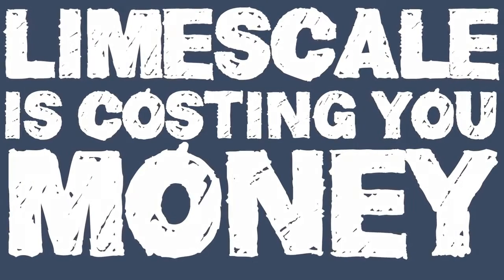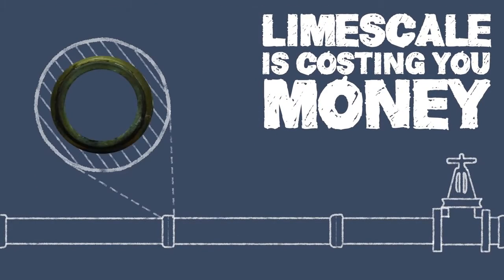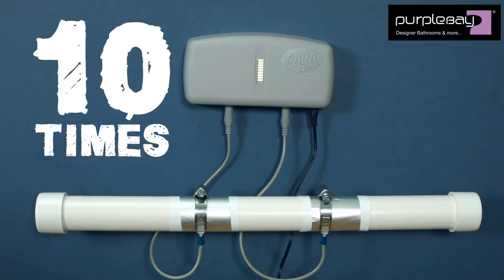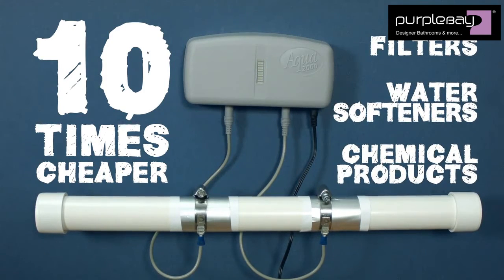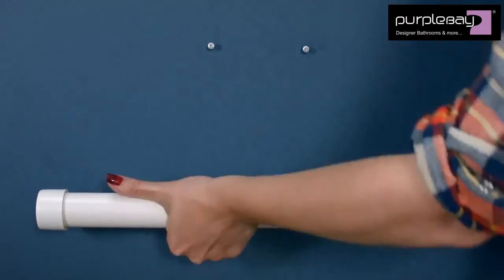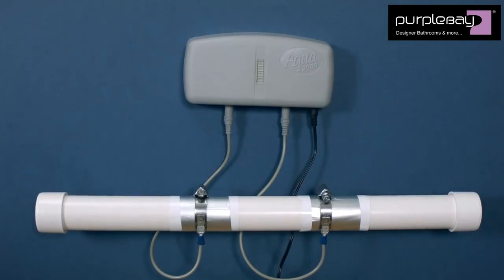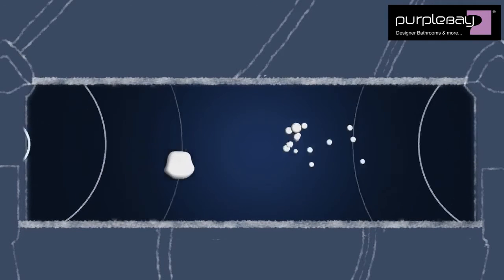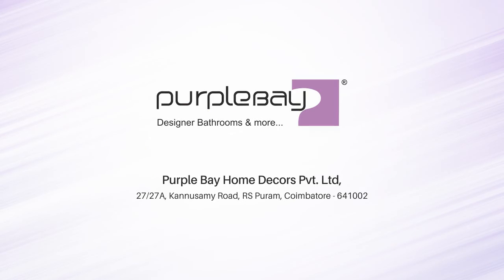Aqua 2000 Electric lime dissolver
Keep your toilets limescale free and dazzlingly clean with Aqua 2000!